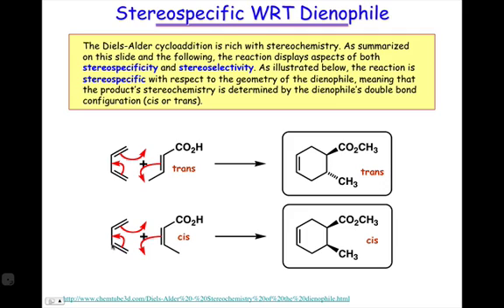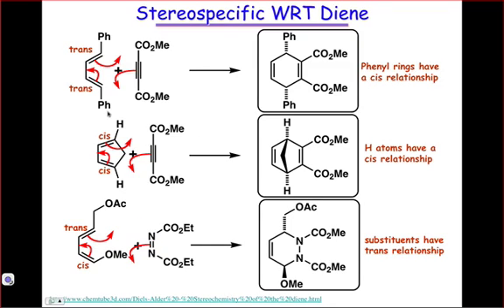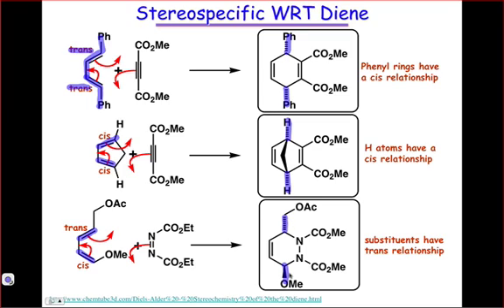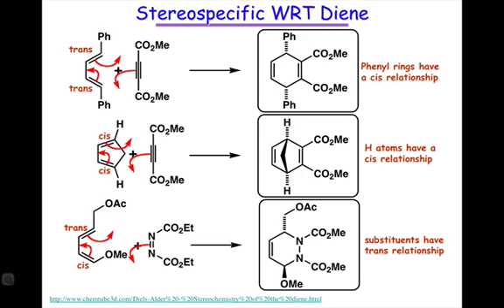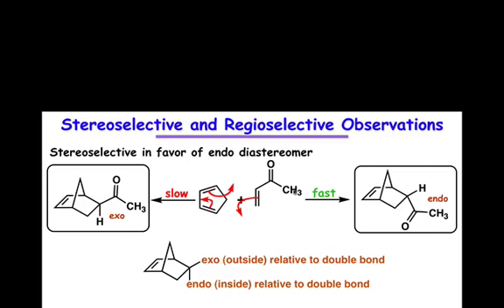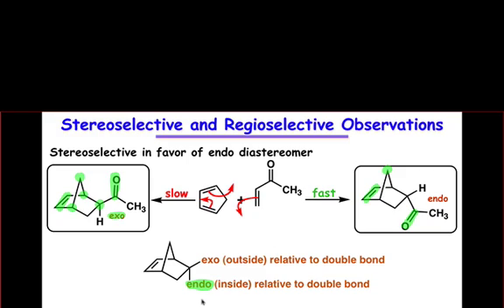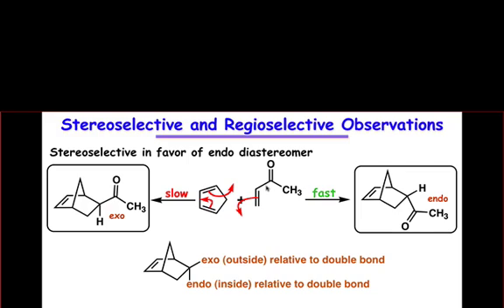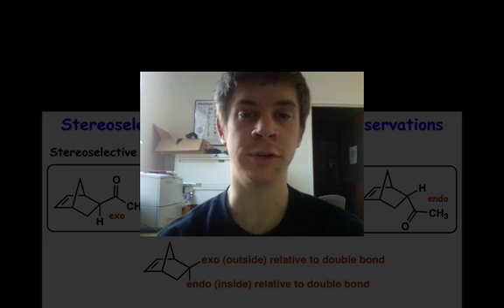Stereochemistry in the Diels-Alder Reaction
The origin of stereospecificity and stereoselectivity in the Diels-Alder reaction.